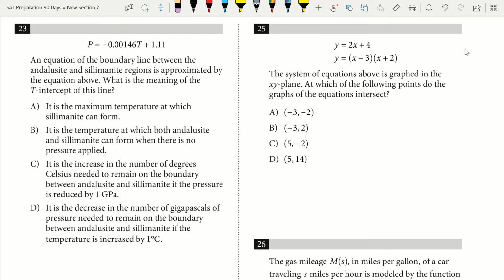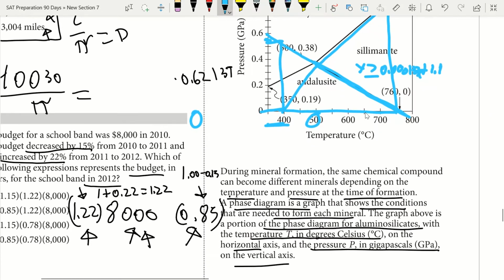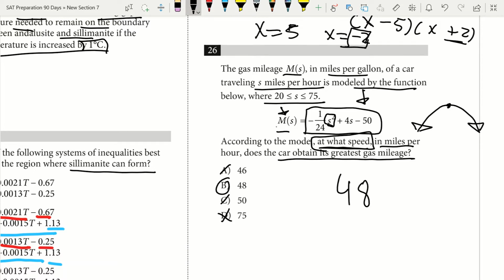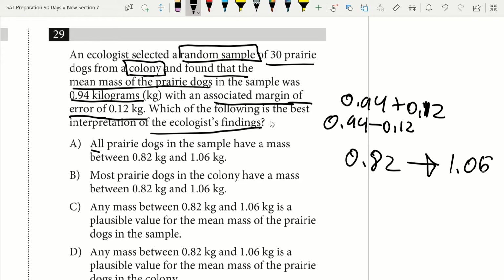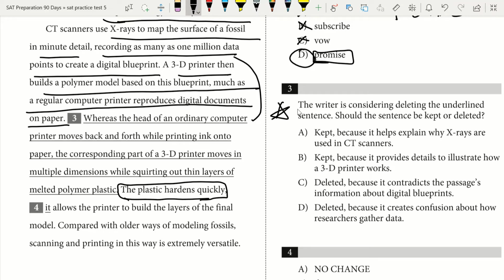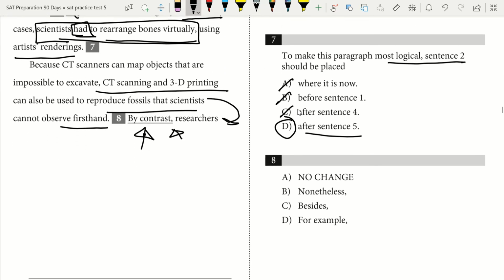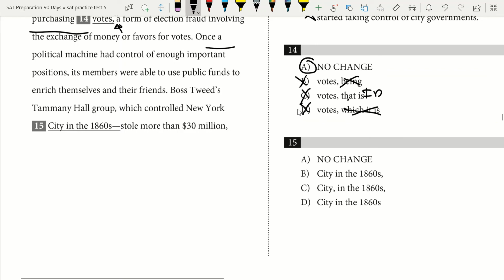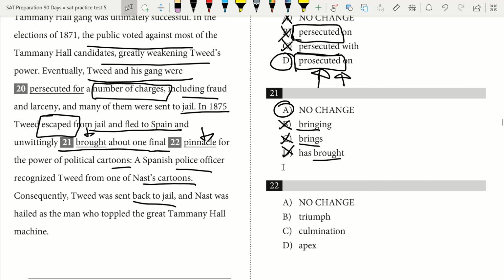Day 32 of 90 of SAT Prep Lessons! By a 1590 SAT Scorer! Math and Writing Lessons! March SAT Prep!!!!